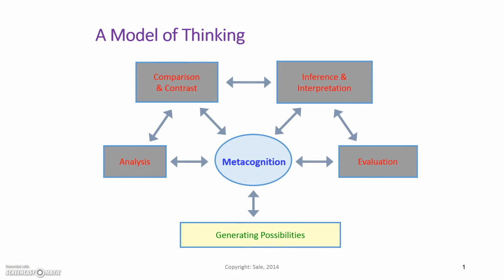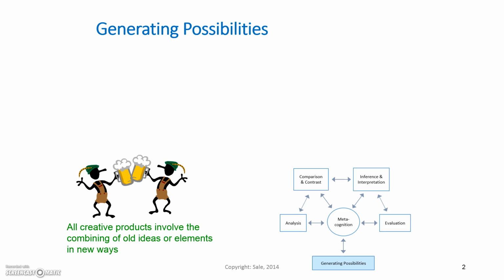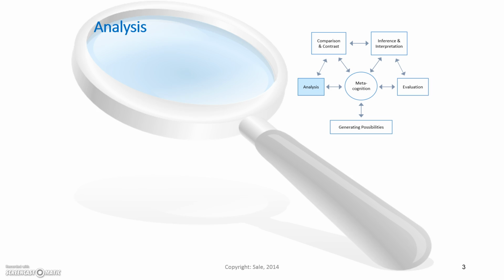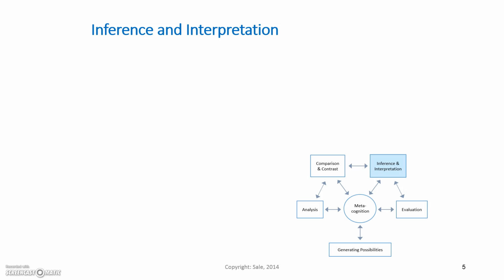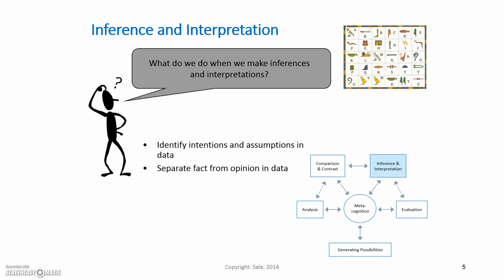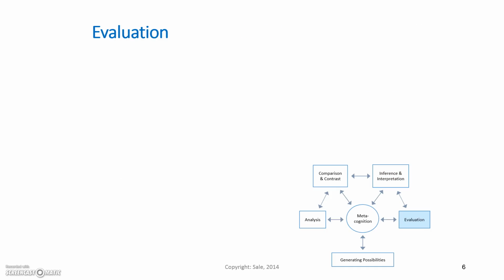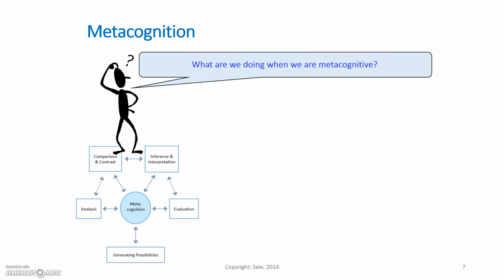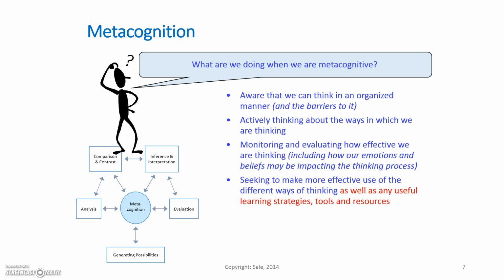Sale Model of Thinking Summary